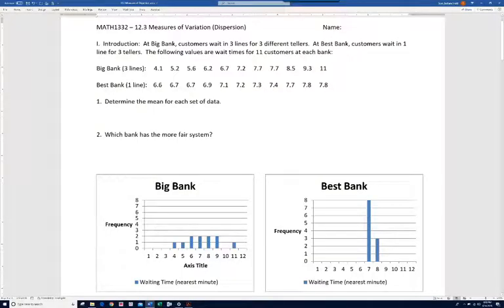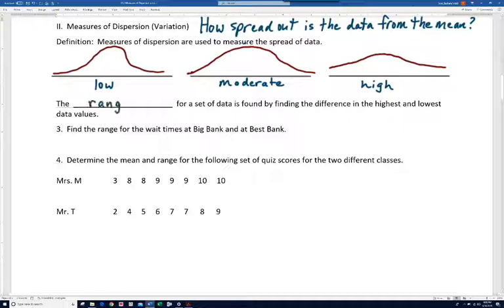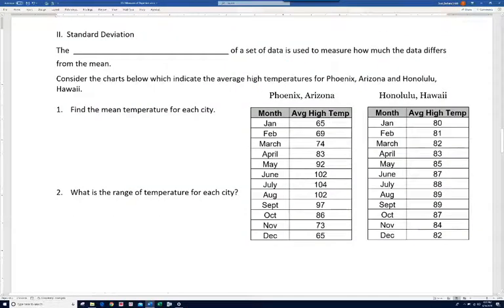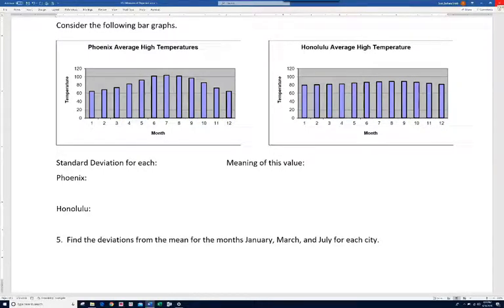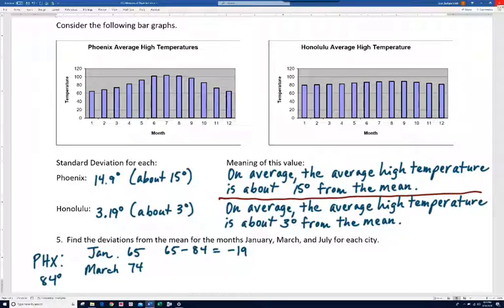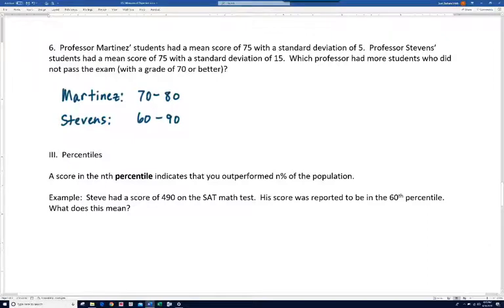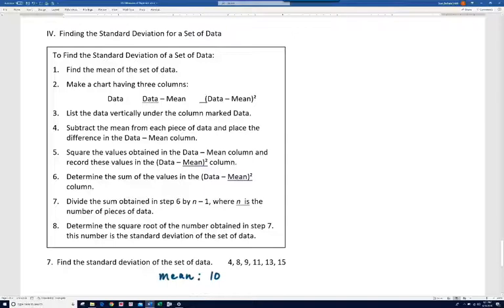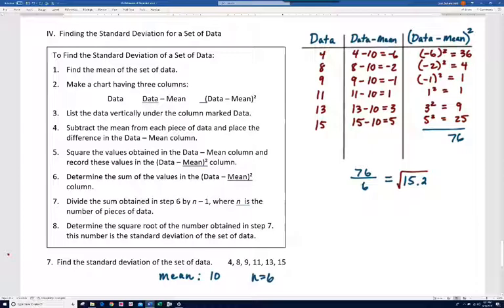Measures of Dispersion